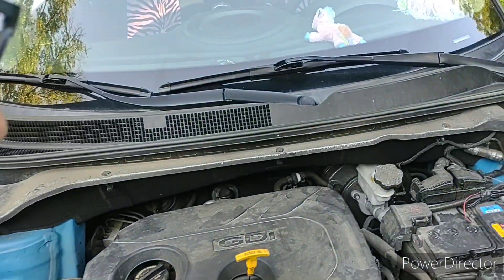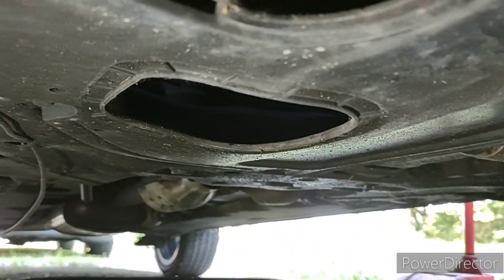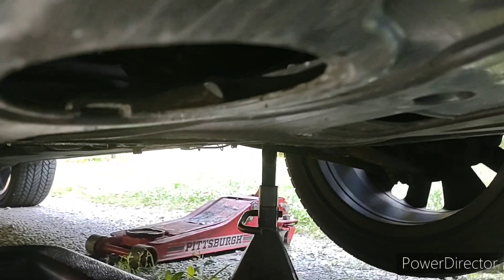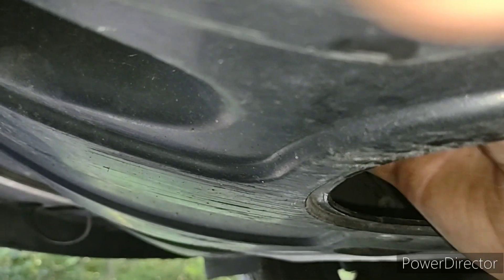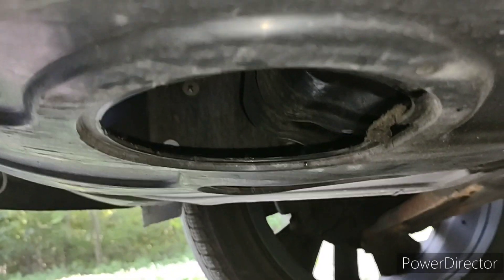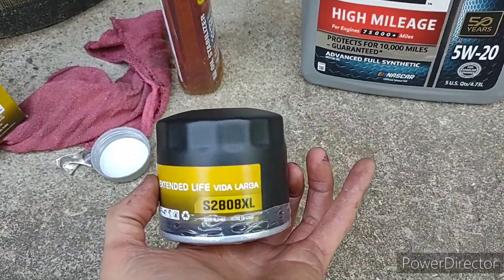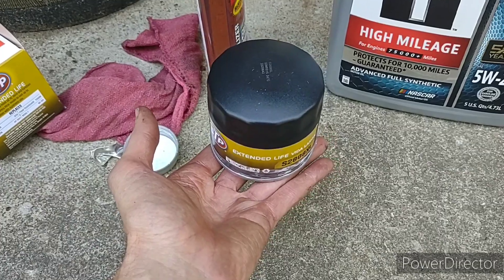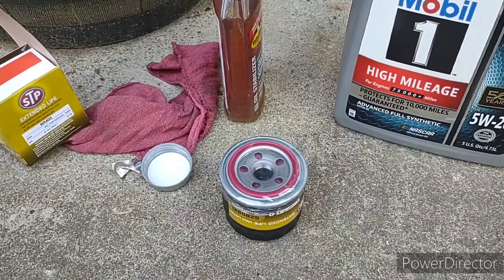2017 Kia soul oil change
Getting ready for a trip doing basic maintenance.

THINGS I PERSONALLY USE AND RECOMMEND FROM AMAZON 👇

💥 NOCO Boost HD GB70 2000 Amp Battery Starter
💥 Milwaukee 12/18 Volt Battery Charger
💥 Milwaukee 18 Volt 1/2" Drive Impact
💥 Milwaukee 18 Volt Drill
💥 Milwaukee 12 Volt 3/8" Ratchet
💥 Scan Gauge 2
💥 Ryobi drill/driver kit
💥 Vulcan car lasson straps
💥 Tymate RV tpms monitor
💥 DOT Triangles
💥 Rigid 25k above-bed gooseneck hitch

👇👇 6.0 powerstroke items 👇👇
💥 Archoil AR9100 Oil Additive
💥 Fleetguard WF2077 Coolant Bypass Filter
💥 Upgrade tow mirrors to 07 Ford style
💥 Hotshot edt treatment
💥 Archoil oil treatment AR9100